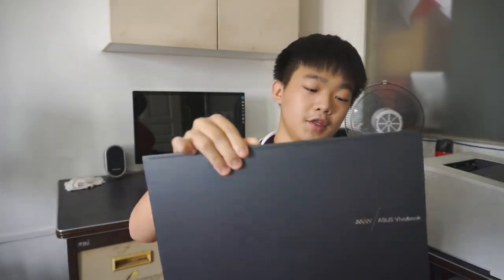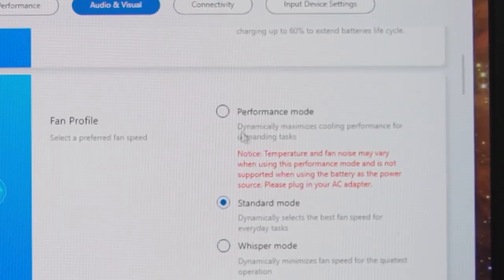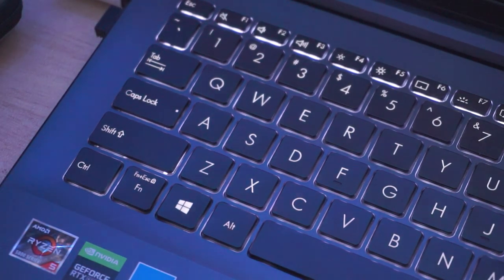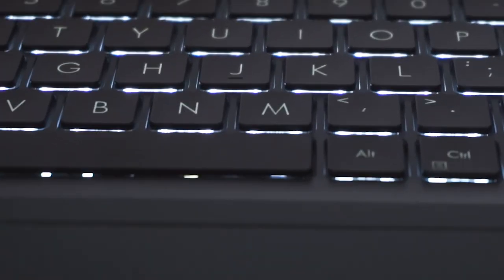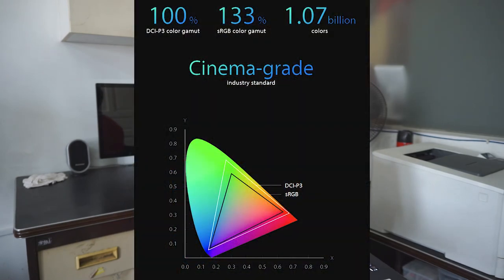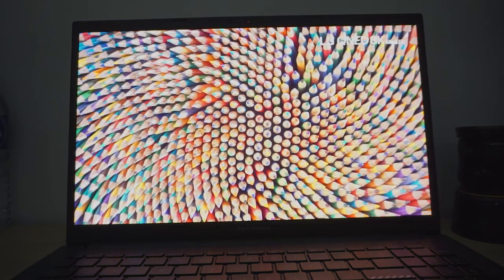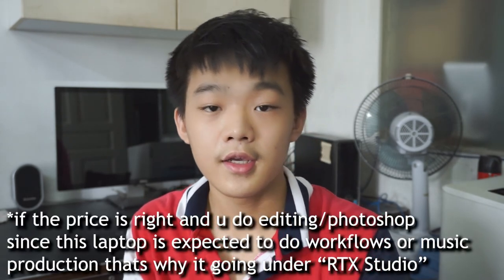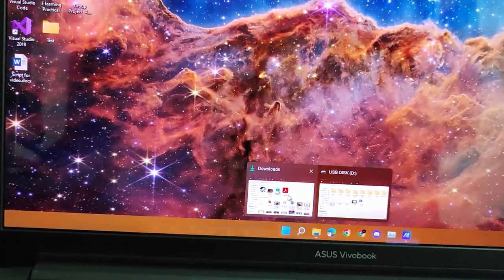Asus Vivobook Pro 15 OLED Full Review | Are you sure you want to buy this??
hi I upload random stuffy,
But this time it a Fully Scripted Edited and prepared with A/B-Roll For the best Video ever or I hoped so so hope it's good.

Issues forget to cover:
Yes, when displaying small white texts there will be Purple Fringing for my screen (as @NasiLemakTech also had that issue and he mentioned it too).
The Type-c port doesn't support USB-C Hub too so that's pretty bad and u can't connect the external display using it.

Time Stamps:
00:00 Introduction
00:25 daily used about 8hr a day
00:34 My laptop Unboxing
00:47 Model / Specs
01:55 Gaming Performance / Benchmark / Fan Noise
05:13 Battery Life / Battery Life in the real world
06:23 Laptop Charger / Charging time
06:56 Build Quality / Design
7:52 Port Selection
8:55 Keyboard / Biometrics (Fingerprint) / Trackpad
12:07 The Display / Screen (OLED) / Issue
15:44 Wireless Connectivity / Quick note
16:17 Microphones / Webcam
18:17 Speakers
19:37 Costs / Price
19:43 Conclusion (Part 1)
20:55 All Issues that I encountered
24:32 Conclusion (Part 2)
26:36 Recommendations (No one sponsored this it was my opinion)
28:34 The End [sadly i didn't add an End Credit]